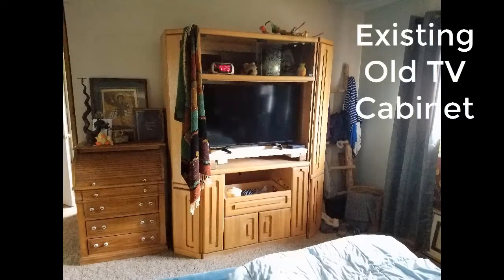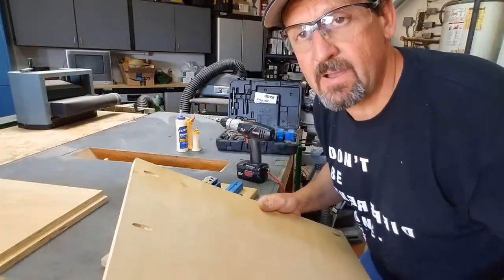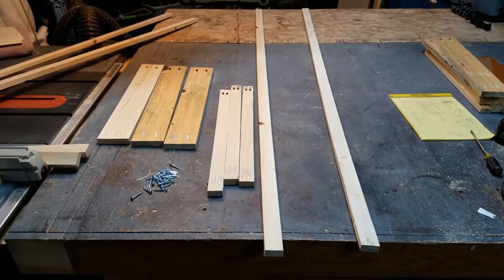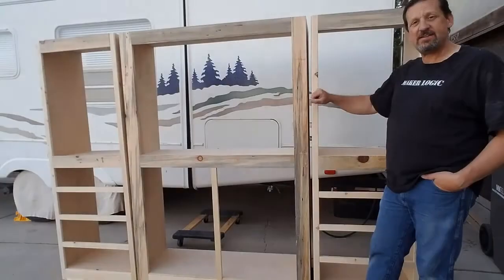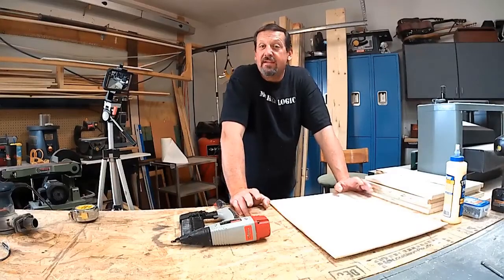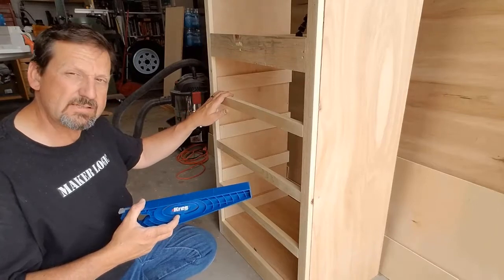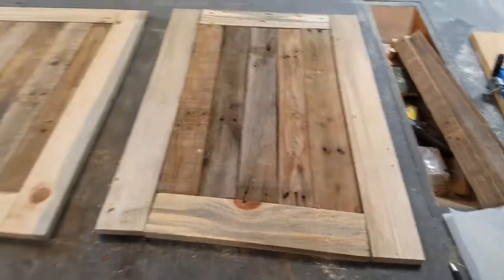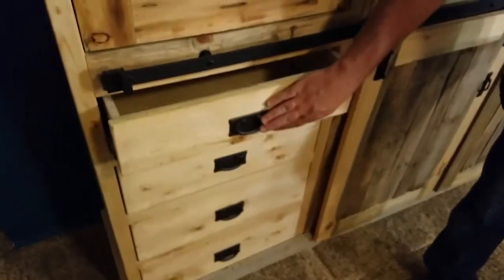DIY Rustic Barn Door Media Cabinet - WOW Full Build!!!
Check out this barn door media cabinet with inset drawers and massive storage!  From start to finish everything you need! We even used pallet wood on the doors!

Product Links!

Drawer pulls

Door pulls

10 Pack Full Extension Drawer Guides

8' Mini Barn Door Hardware

Extra Mini J hanger for Barn door

Kreg Pocket Hole Jig

Kreg Drawer Guide Jig

Kreg Shelf Pin jig